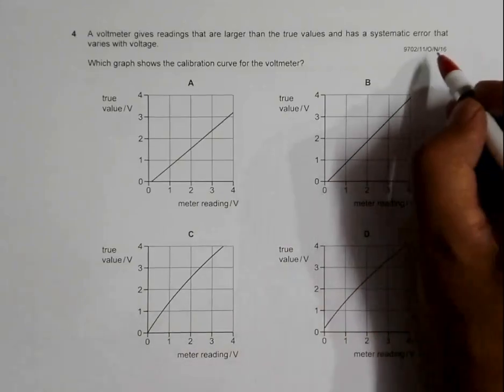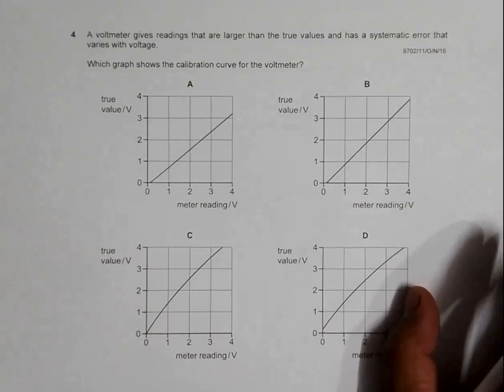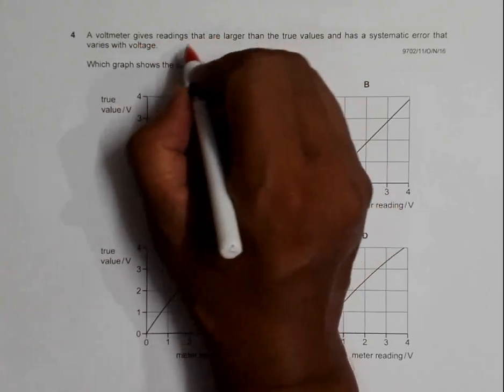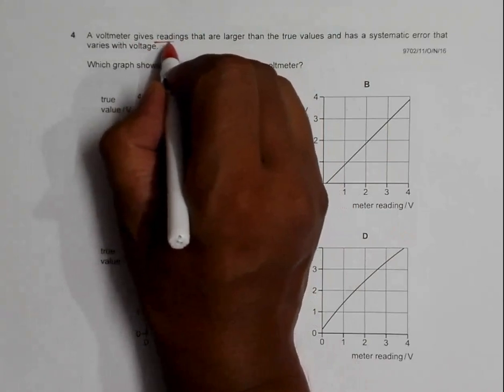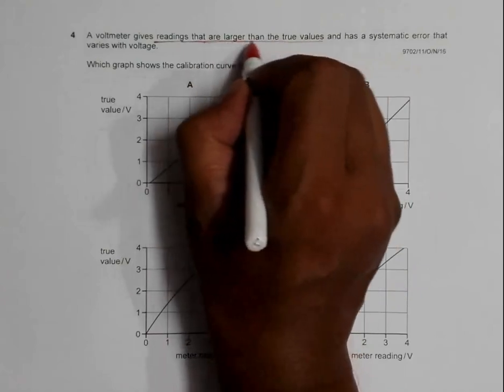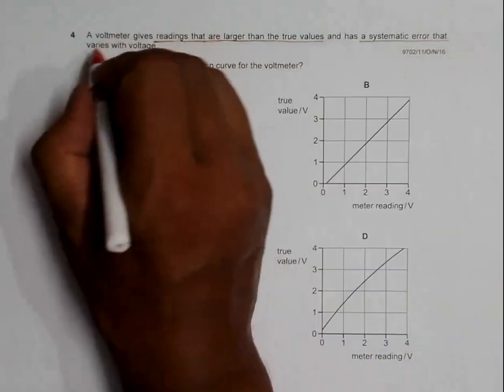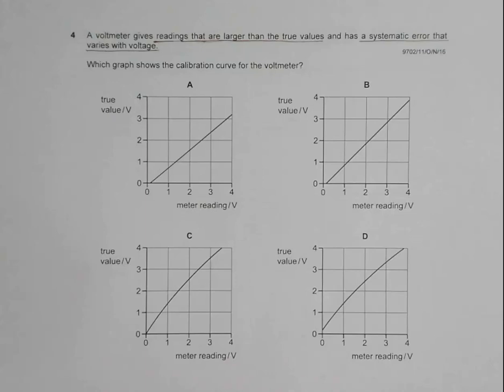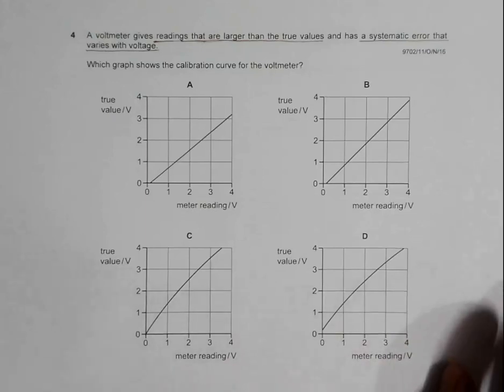2016 CAIE AS & A level October November Physics Paper 11 Q N 4 (9702/11/O/N/16) by Sajit C Shakya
2016 Cambridge International AS & A level October November Physics Paper 11 Q. No. 4 (9702/11/O/N/16) by Sajit Chandra Shakya from Nepal

Chapter - PHYSICAL QUANTITIES AND UNITS

A voltmeter gives readings that are larger than the true values and has a systematic error that
varies with voltage.

Which graph shows the calibration curve for the voltmeter?